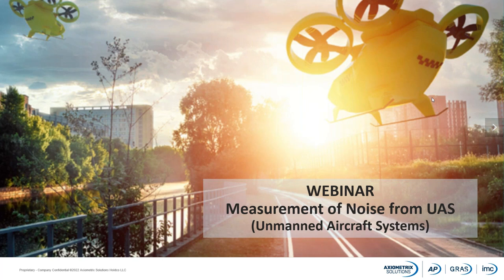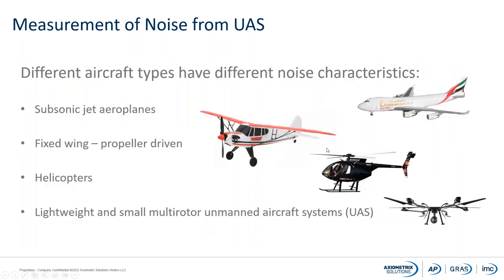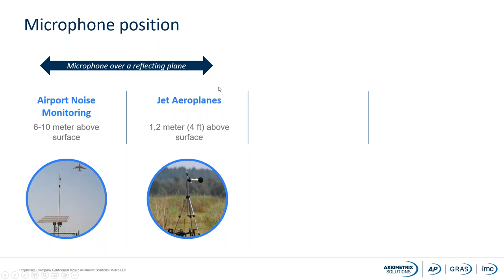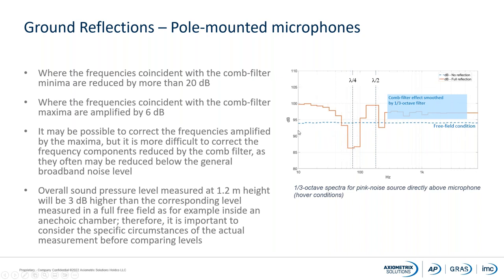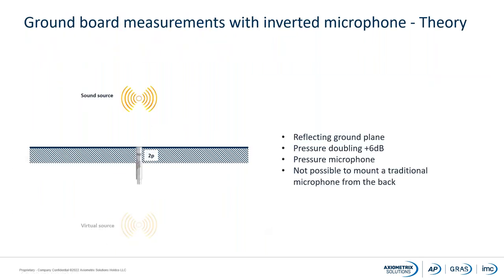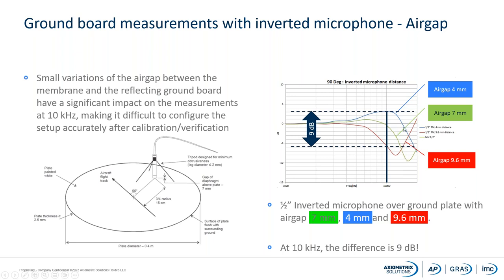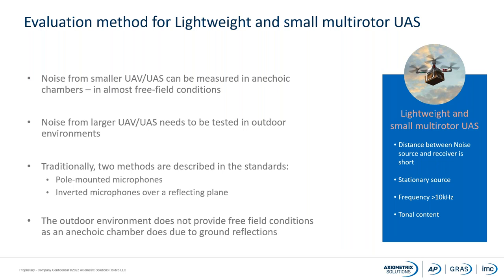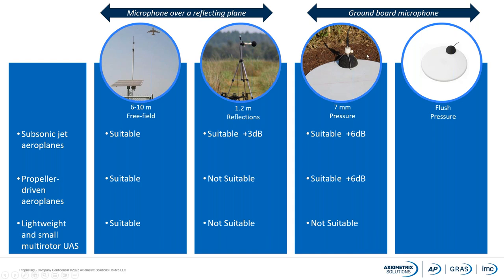On-Demand Webinar: Measurement of Noise from UAS (Unmanned Aircraft Systems) -GRAS Sound & Vibration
As the number of lightweight and small UAS continues to grow, accurate noise measurement methods are more important than ever.

While some tests can be conducted in anechoic chambers, larger drones often require outdoor testing—where measurement microphone placement and reflections can impact results.

In this on-demand webinar, the experts from our brand partner, GRAS Sound and Vibration, break down the key considerations for precise drone noise measurements, including best practices for outdoor environments.